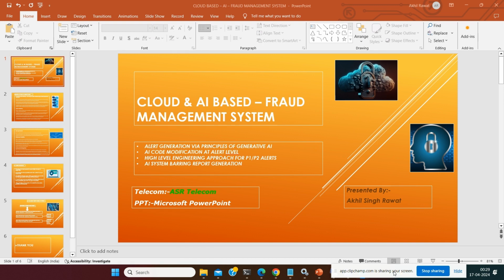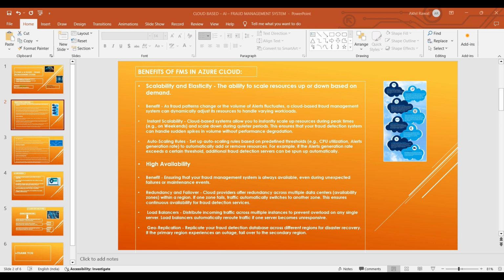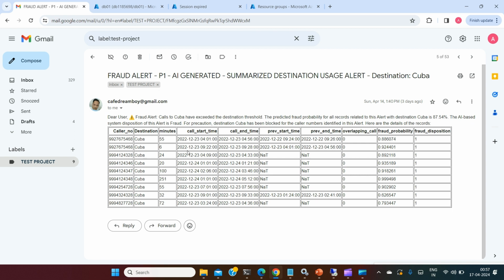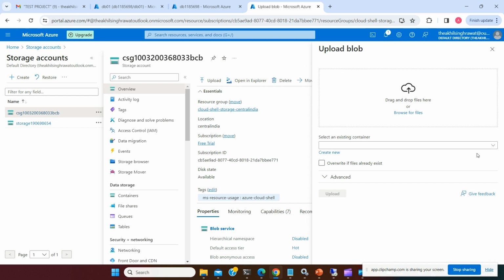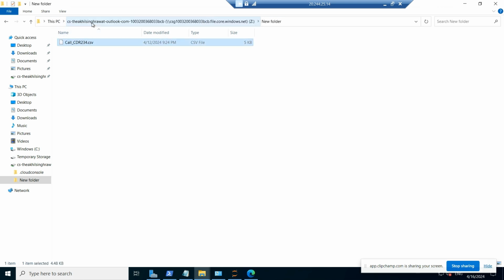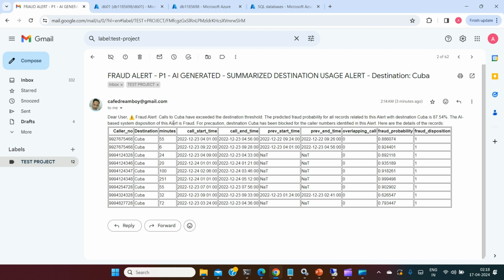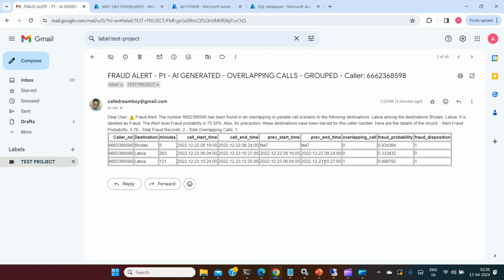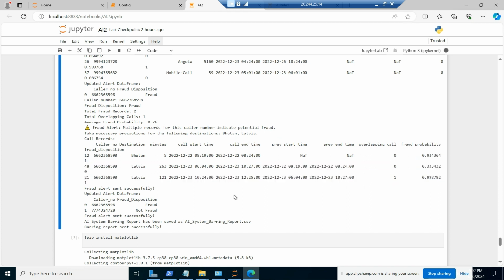CLOUD AND AI BASED - FM SYSTEM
CLOUD AND AI BASED FRAUD MANAGEMENT SYSTEM FOR TELECOMMUNICATIONS